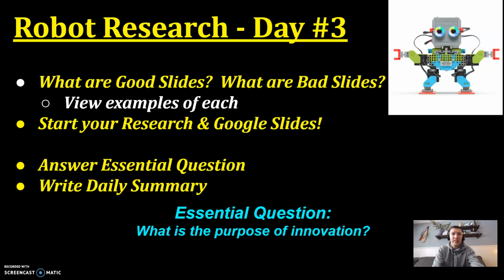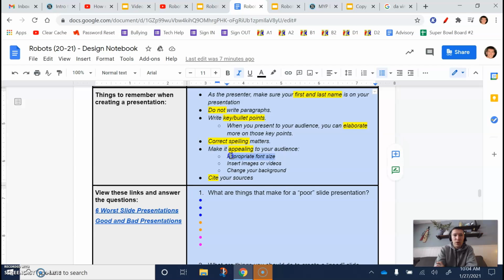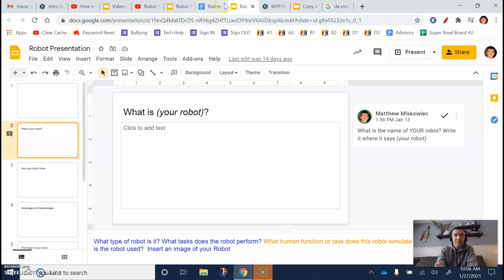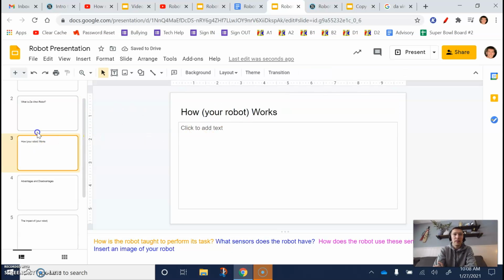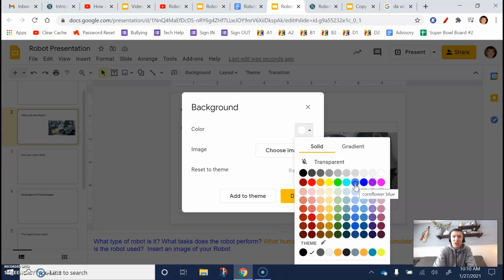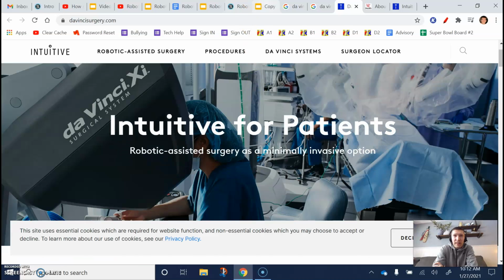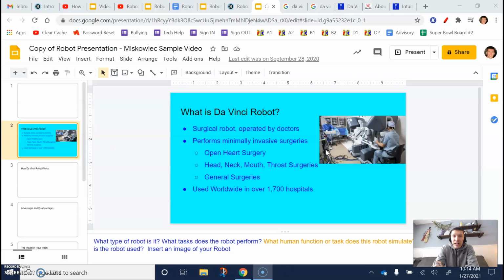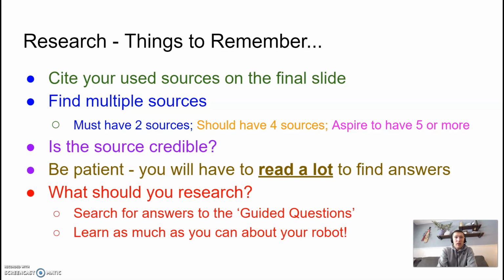Robot Research - Day #3, Good/bad slides; starting research